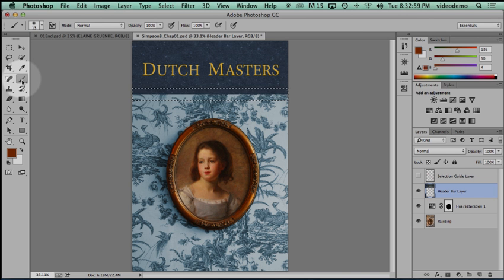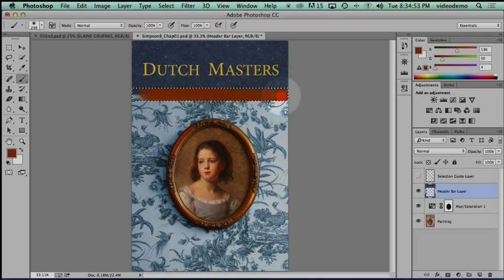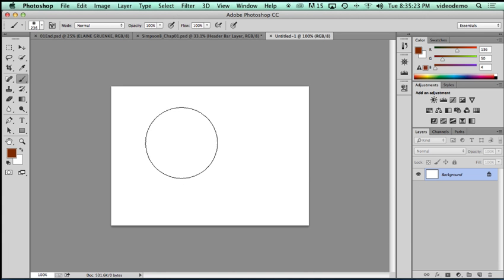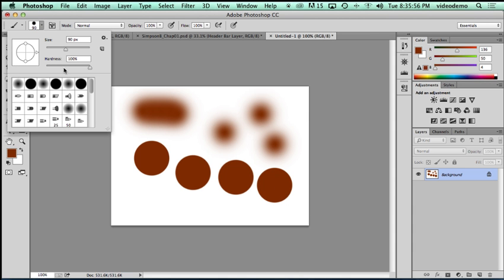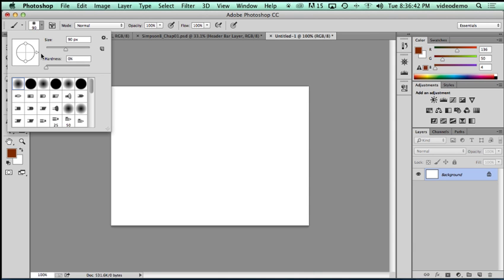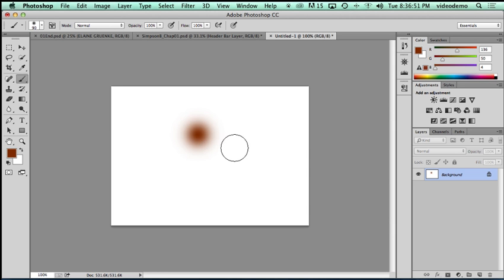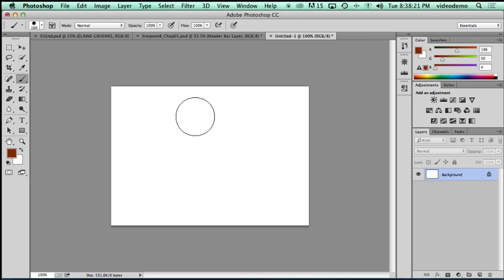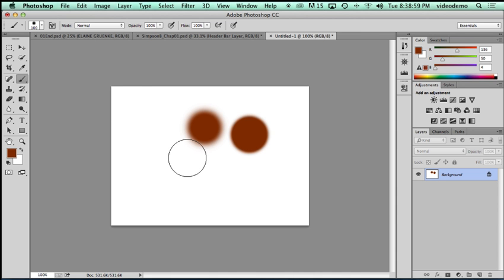10 Brush Tool 1 0